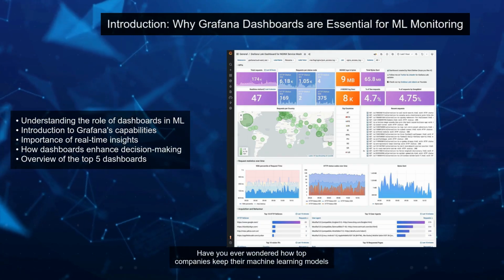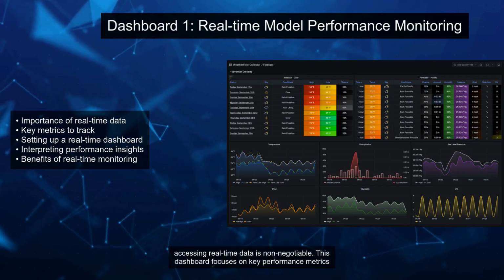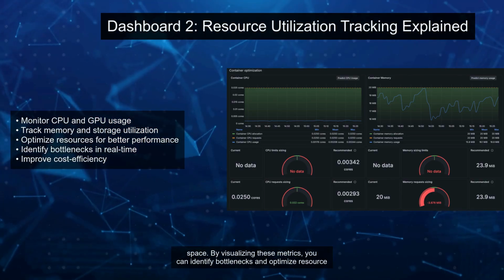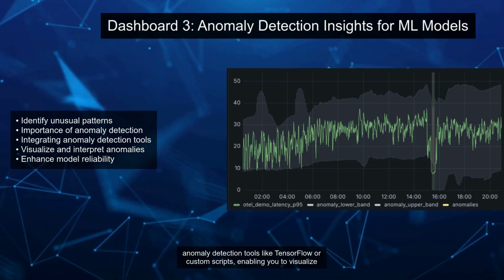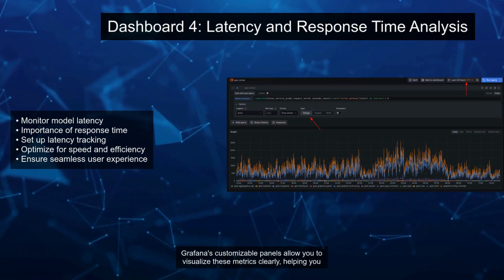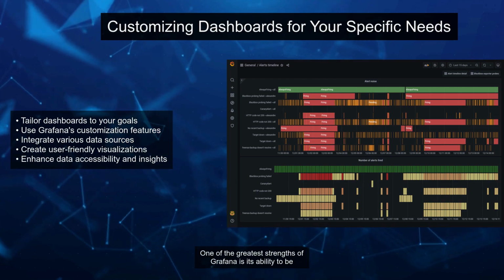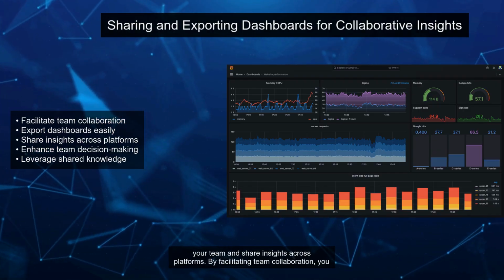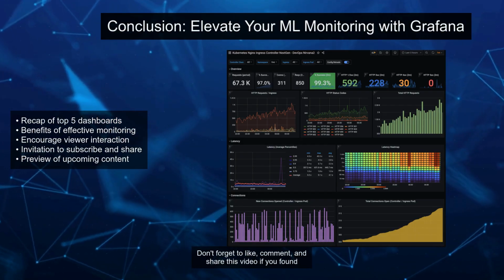Top 5 Grafana Dashboards for ML Model Monitoring Explained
🤖 Ready to elevate your ML monitoring skills? ⚡ Discover the power of Grafana dashboards to enhance your decision-making! 🚀

In this video, you'll uncover the top five Grafana dashboards essential for effectively monitoring machine learning models, providing actionable insights and boosting your expertise. Let's dive in and transform your ML monitoring game! 🧠

🔍 What You'll Learn in This Video:
✨ Why Grafana Dashboards are crucial for ML Monitoring
⚡ Real-time Model Performance Monitoring insights
🚀 Resource Utilization Tracking for optimized performance
🎯 Anomaly Detection for enhanced model reliability
🔥 Latency and Response Time Analysis for seamless experiences
🛠️ Deployment Health Checks for robust operations
📌 Customizing Dashboards to fit your specific needs
🛠️ Sharing and Exporting Dashboards for team collaboration

🧠 Perfect for AI enthusiasts, tech professionals, and anyone keen on the latest AI advancements, this video is critical to ensuring the reliability and efficiency of your ML operations.

📜 Important Information: T

   Engineering